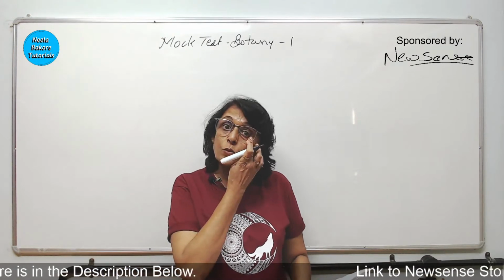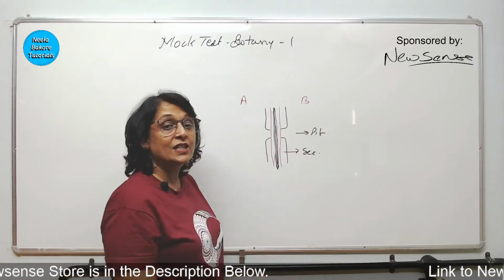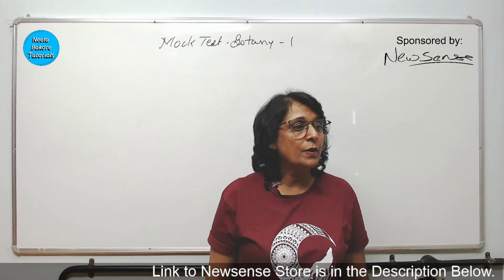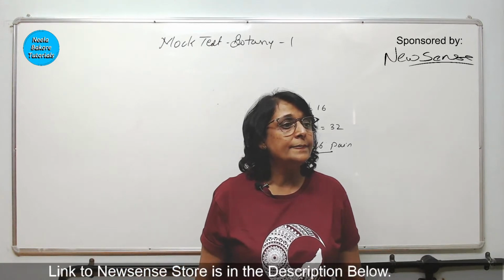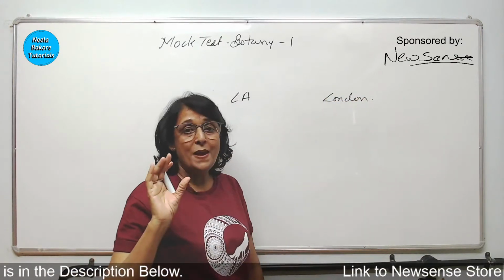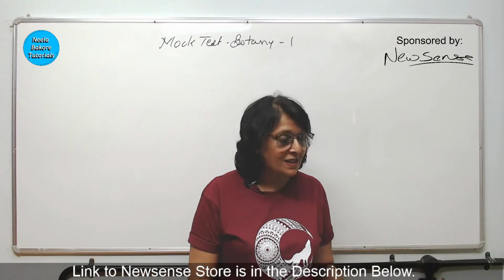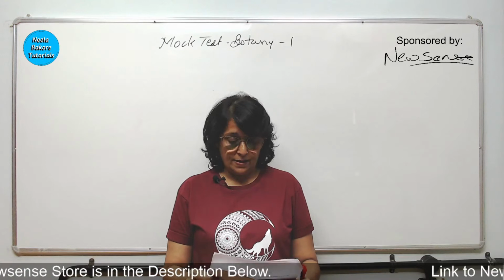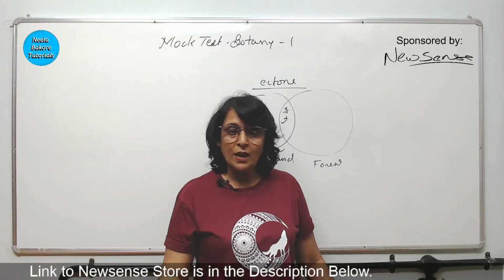Free Mock Test Solution - 1 | NEET 2021 New Pattern